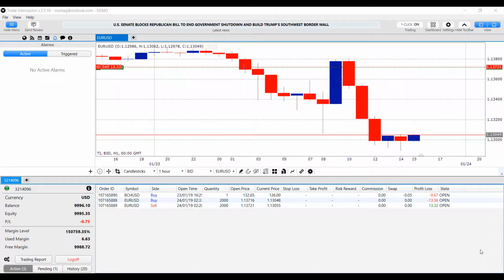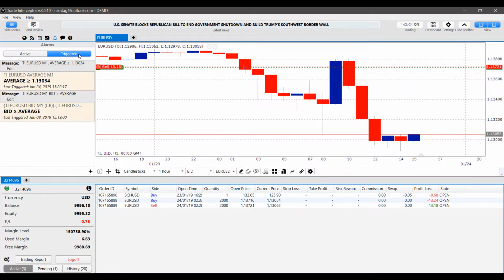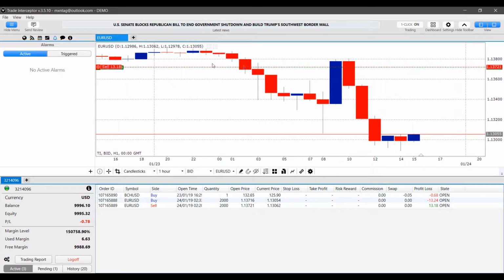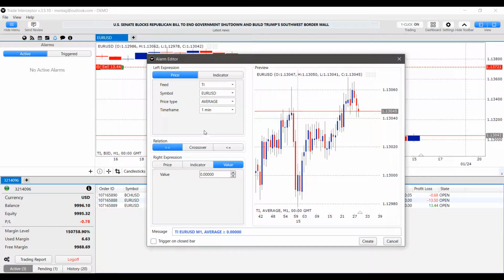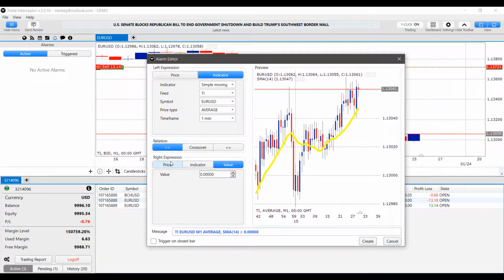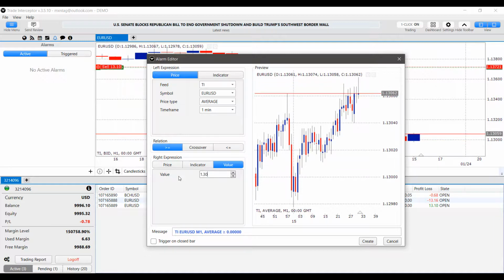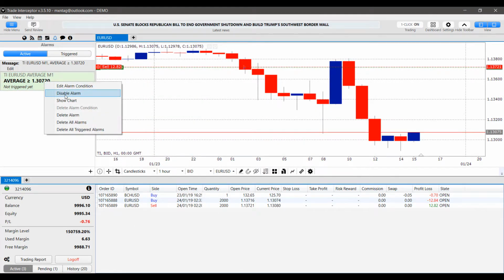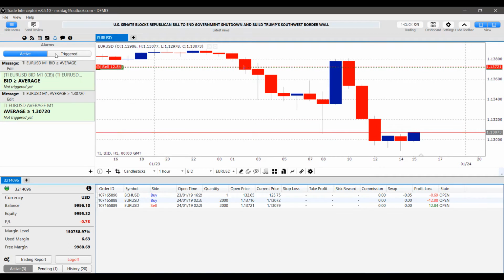Trade Interceptor - How to Create User Defined Alarms and Alerts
Trade Interceptor allows users to create alarms and alerts that will notify the user based off of hand selected criteria. To create an alarm, users will need to establish two legs of an expression based off specific criteria. Once the criteria of both legs are met, the alert will trigger. This video will demonstrate how to create an alert on the downloadable version of Trade Interceptor.